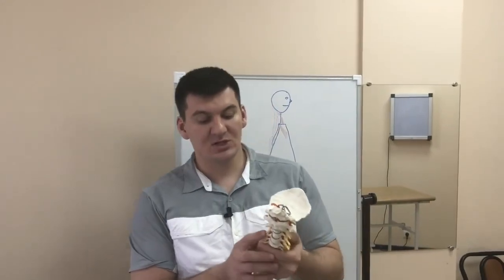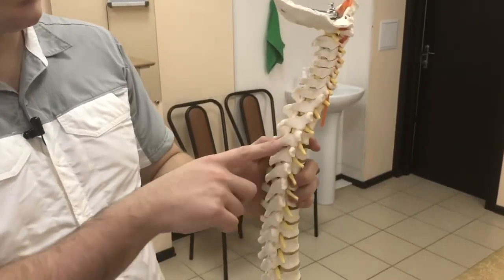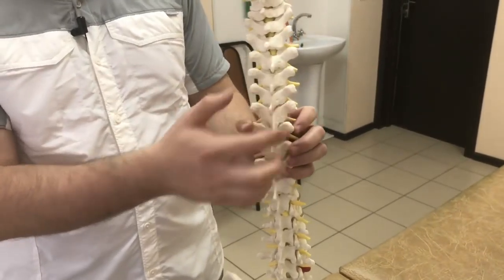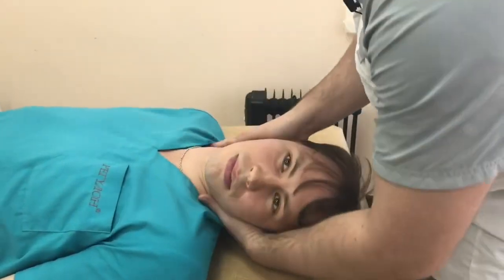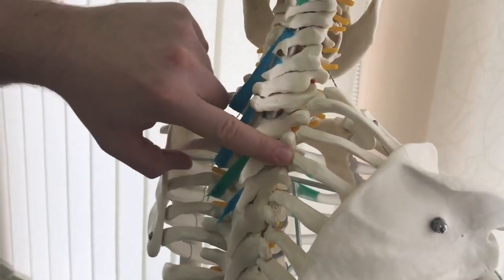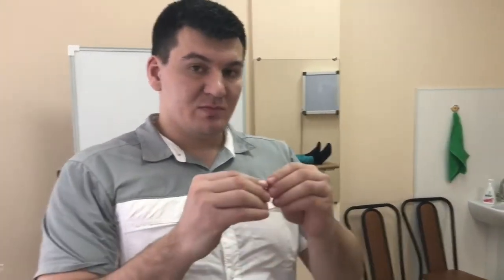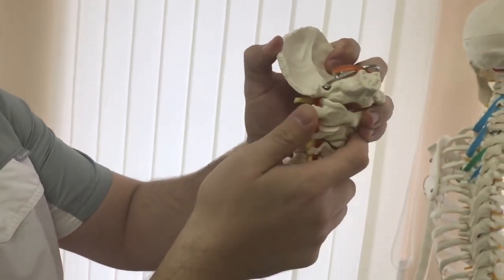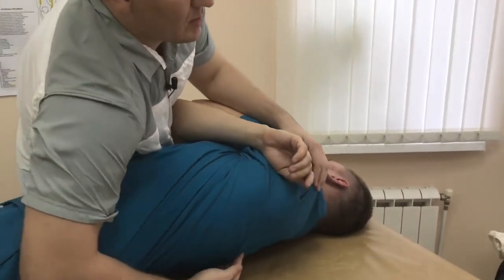How to Adjust Vertebrae: Cervical, Thoracic & Lumbar Spine!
Hey everyone, I’m Dr. Alekseev — neurologist, traumatologist, and kinesiologist.In this video, I’ll show you how to properly and safely adjust vertebrae in the cervical (neck), thoracic (mid-back), and lumbar (lower back) spine.
This is a pro-level approach based on neurology, manual therapy, and kinesiology.I’ll break down what every doctor should keep in mind when working on each section of the spine, what to watch for during assessment, and which techniques actually work in real practice.
⚠️ Important: This video is meant for medical professionals and rehab specialists only. Please don’t try any of these techniques without proper training.
If you’re a doctor, manual therapist, or kinesiologist — make sure to save this video, subscribe, and drop a comment below:Which spinal area are you most interested in — cervical, thoracic, or lumbar?